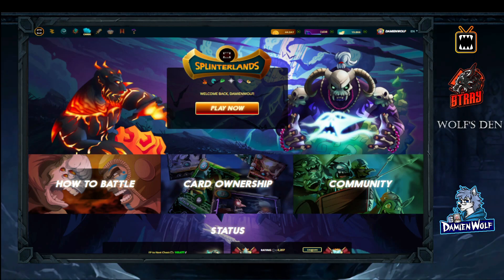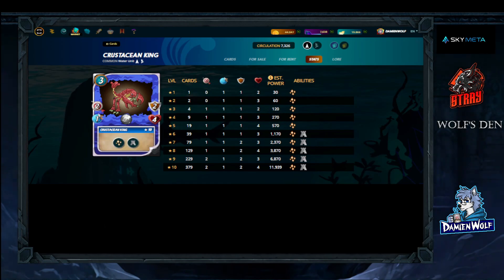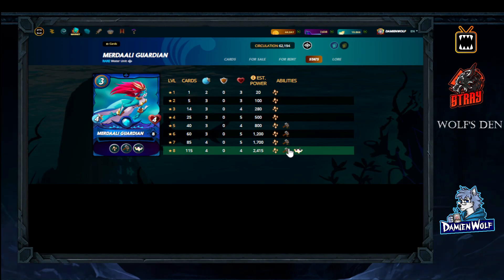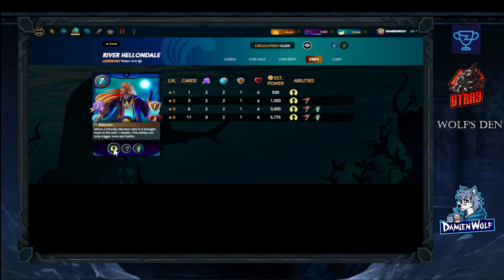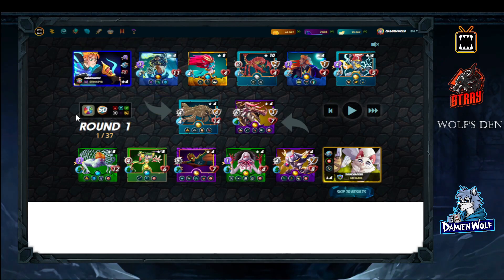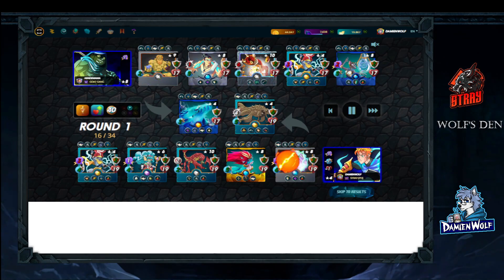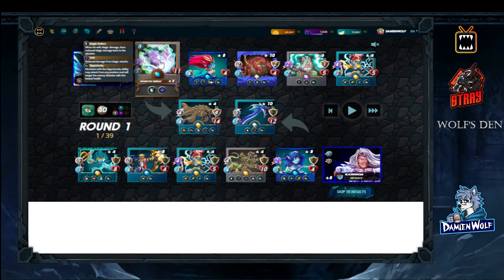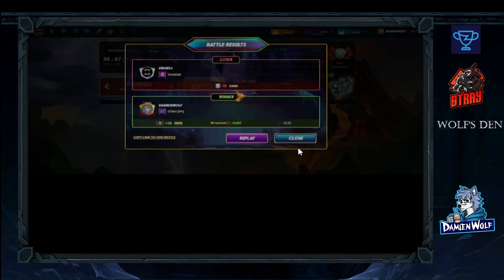Water Focus Strategies: IMMORTAL KRAKEN! [WILD TECHS!]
Here, Wolf talks about one of the strategies he uses in Diamond/Champion for WATER FOCUS which is the "IMMORTAL KRAKEN". We break down the cards, skills, and mana cap used to employ this epic tactic!

Other Strategy Videos

Segments:

00:00 - Intro
01:17 - Rulesets Analysis
01:51 - Cards to Use
13:20 - Vs Life with Backdoor
15:25 - Vs Dragon/Earth Taunt
17:37 - Vs Bortus-led Magic Counter
21:20 - Vs Water Thorns Amplify
23:39 - Vs Dragon Taunt
26:02 - Surprise Low Mana Cap Use!
27:58 - Outro

Supporter's badge is now up! Please consider becoming a supporter and be one of the WOLF PACK! Check my page for your perks. Use this link to be a supporter!